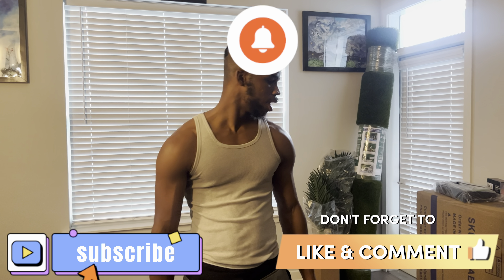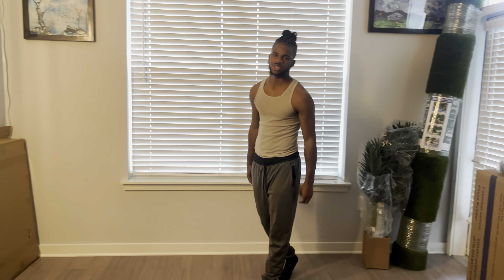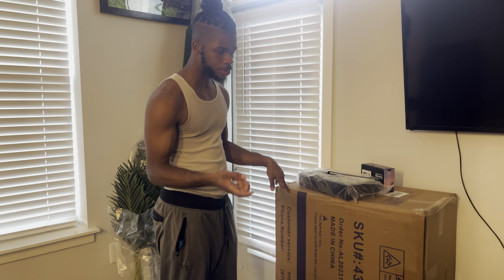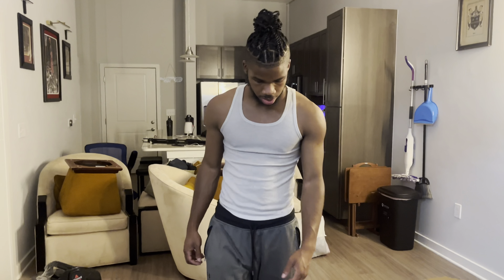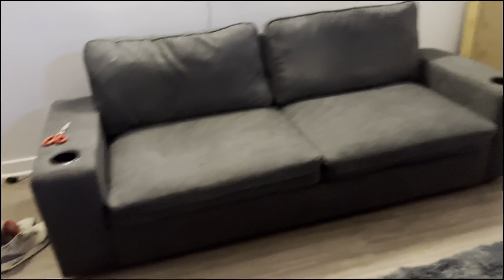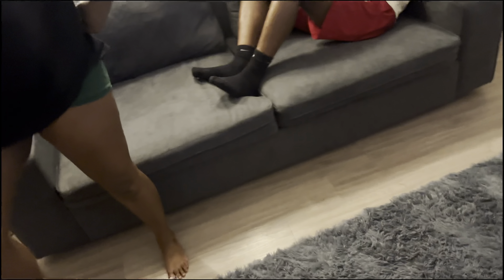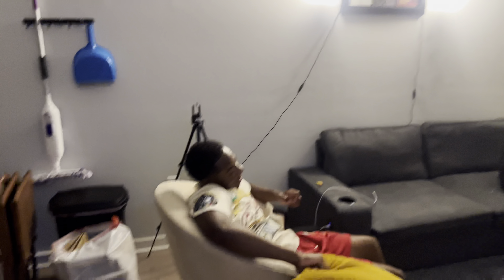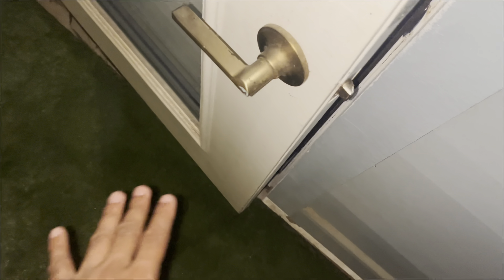Finally, I'm Home!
It’s the grand finale of my moving-in playlist! Join me as I work on my living room and patio with the help of some great friends. We’re assembling my couch and coffee table, adding decorations, and transforming the patio with some grass and furniture setup. It was a lot of effort, but we had a blast making it happen together! I’m so excited to finally turn this house into a cozy home. Check it out!

HOPE YALL ENJOY THIS CONTENT 🍿

APPRECIATE ALL THE LOVE AND SUPPORT❤️❤️❤️